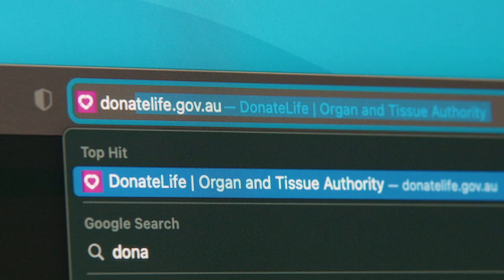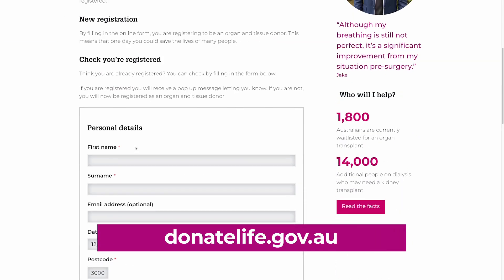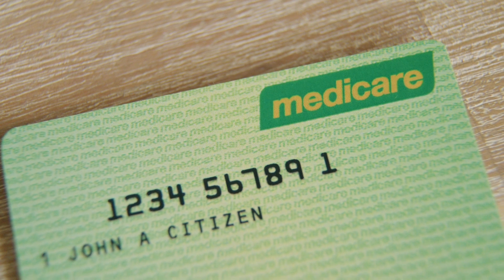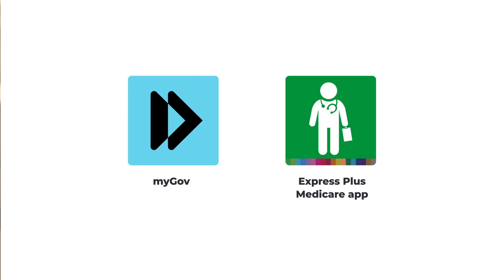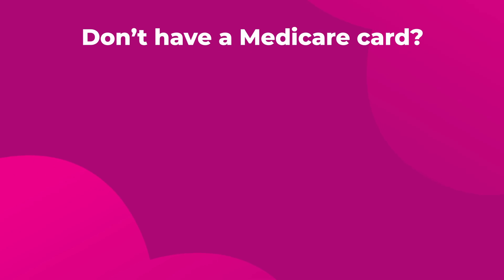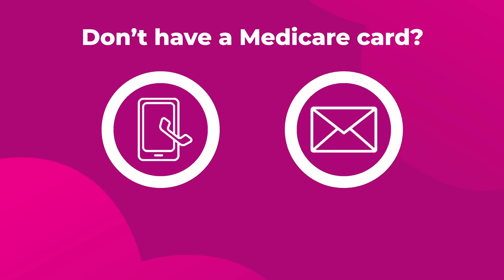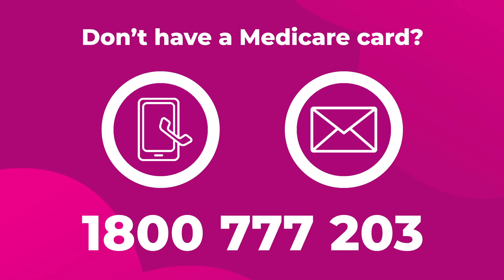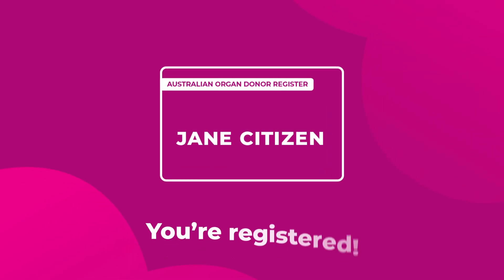How to register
This video was created for DonateLife by Latrobe University as part of a Community Awareness Grant.